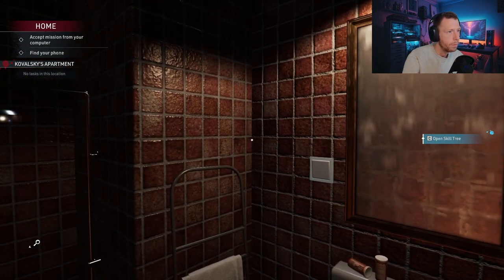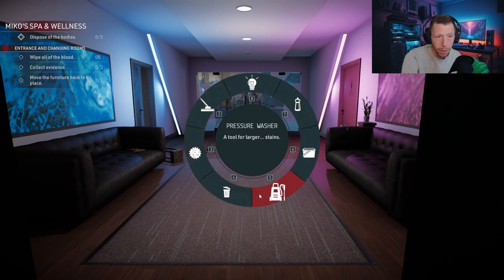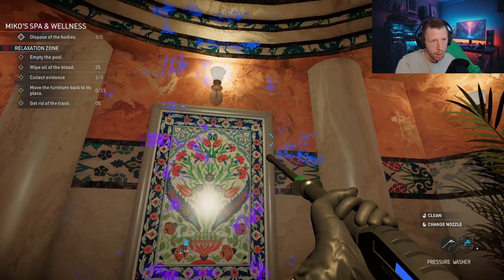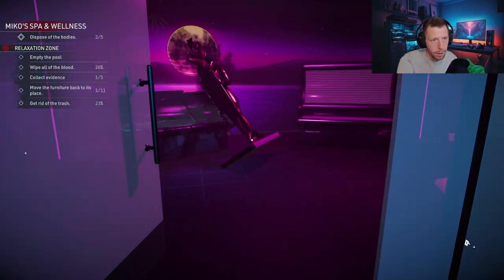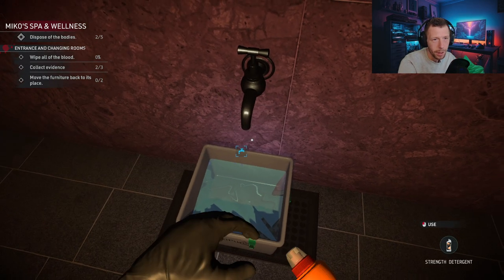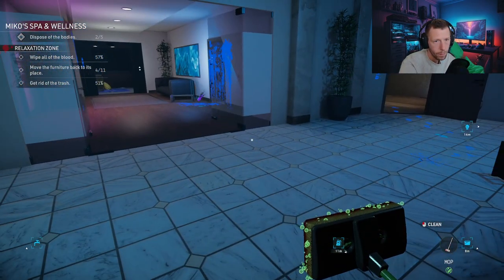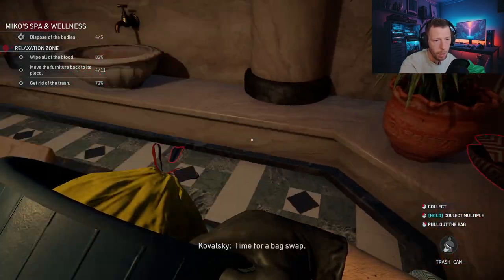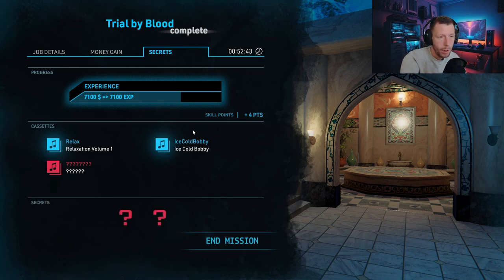FULL GAME // CRIME SCENE CLEANER (PART 2)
Crime Scene Cleaner Full Game Release Gameplay Let's Play First Look.
Once you get tangled with the mob, you will forever be a part of the mob. At least they pay a decent salary and all you have to do is clean up after their dirty work, but you know what you’re doing. So clean crime scenes, earn as much money as you can, and get ready for the next mission. crimescenecleaner newgame #2024

Welcome to another chilling episode on "FrightNight Files" where horror gaming takes a front seat in the ride through the macabre and the mysterious. Today, we delve into [Game Title], exploring every shadow and deciphering its darkest secrets. Strap in for a journey of jumpscares, strategy, and lore that only the bravest dare to endure.

About "FrightNight Files":
We are a community of horror gaming enthusiasts, exploring the depths of fear through video games. From indie scares to classic frights, our channel is a celebration of all things horror. Share your thoughts, suggestions, and theories in the comments below. Let's keep the conversation going!

If you enjoy our content, consider supporting me by liking and sharing this video. Every bit helps us bring more gameplay to your screen!

Game Information:

Title: CRIME SCENE
Developer: President Studio
Platform: PC
Release Date: 14 Aug, 2024

Remember, every night is fright night. Let the shadows guide you!